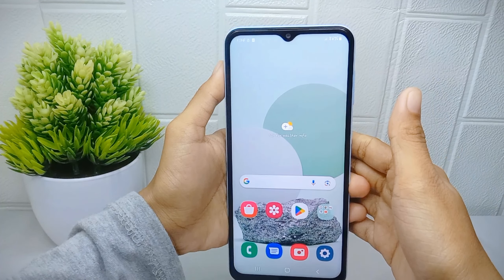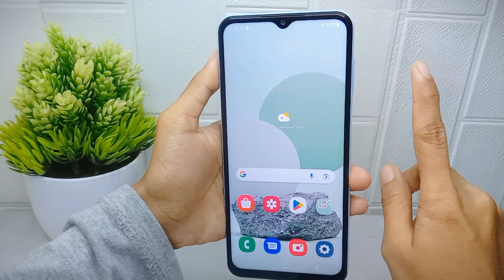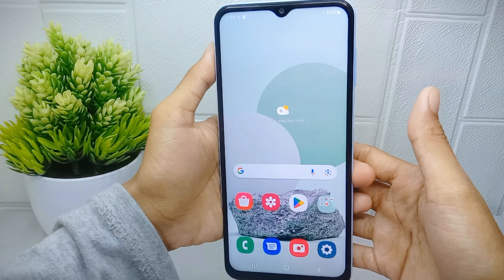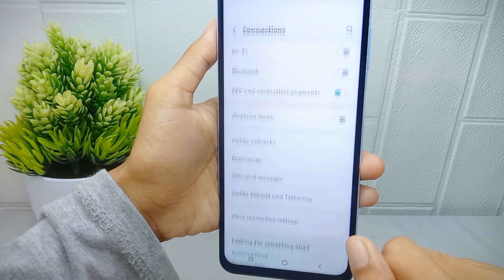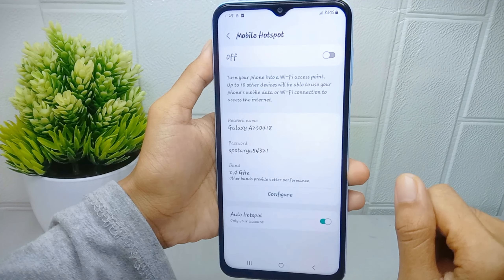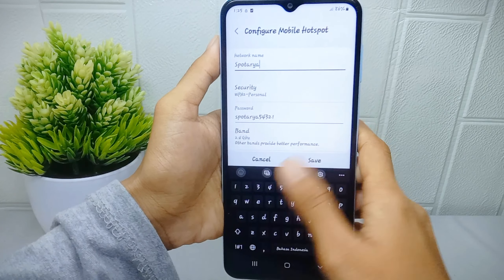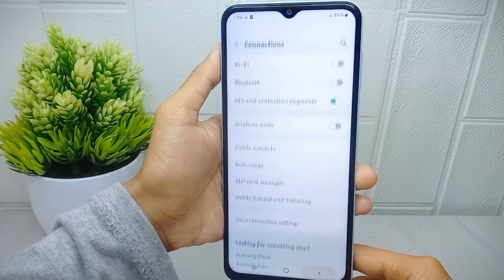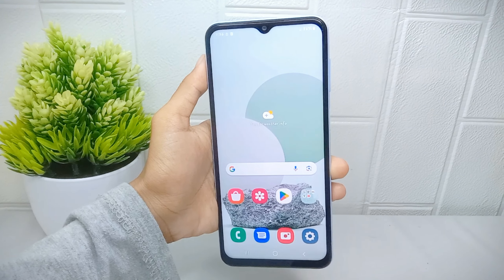How To Change Hotspot Name On Samsung A15 / A15 5g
samsung a15 hotspot name change.